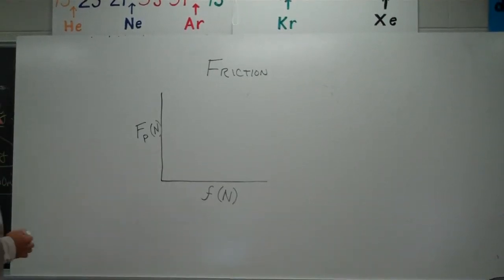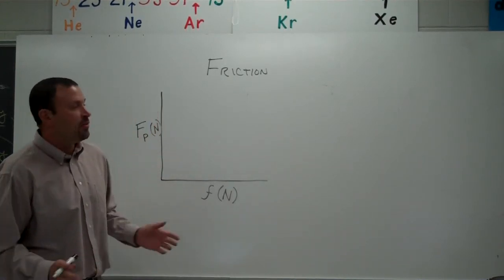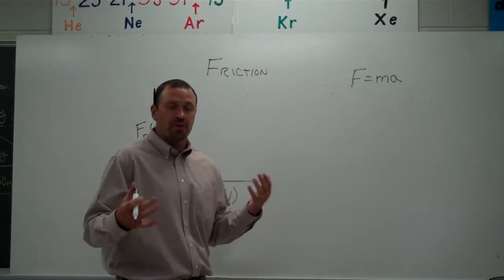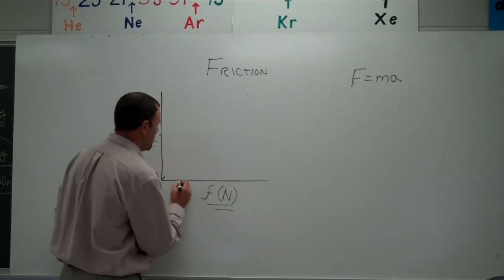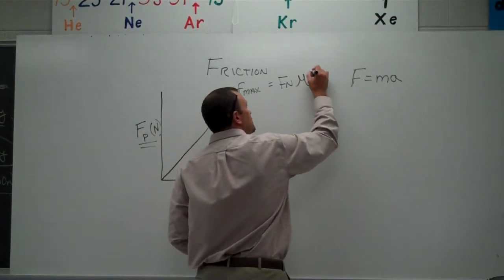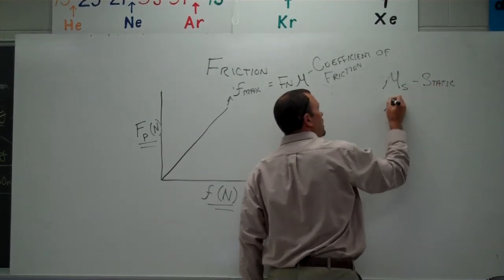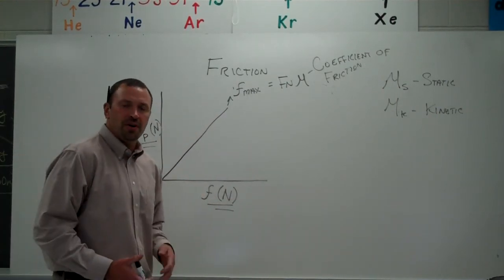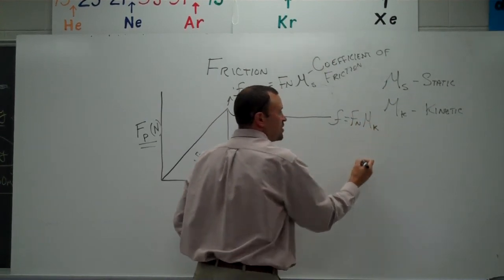Friction Pt 2